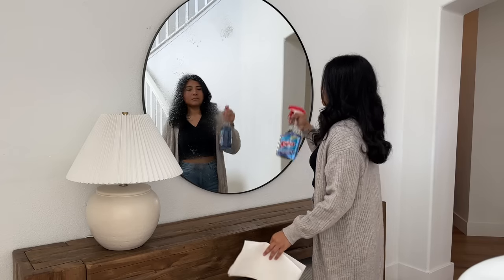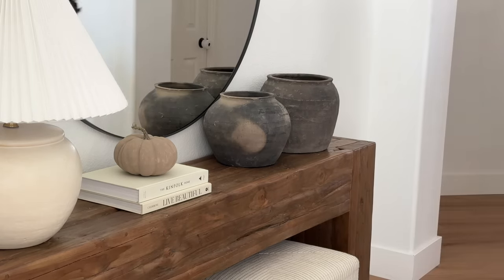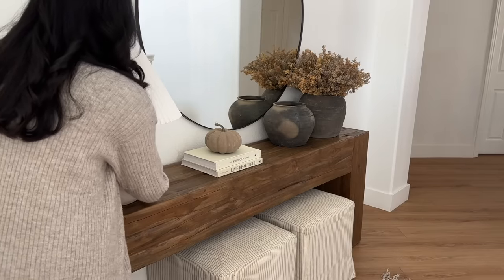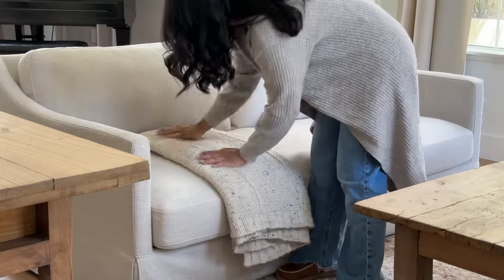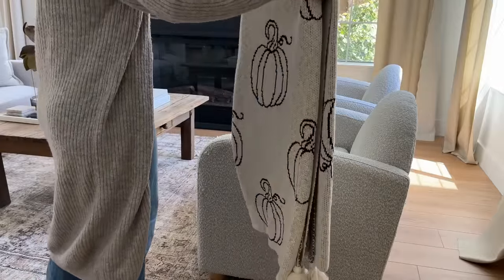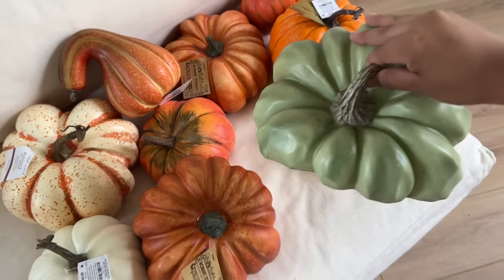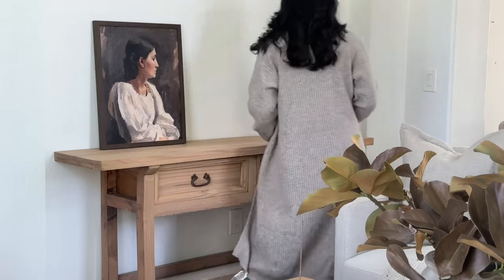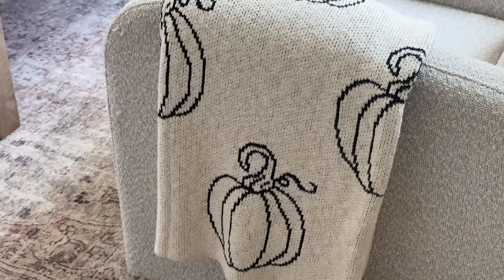*NEW* FALL DECORATE WITH ME 2023|| Neutral Fall Decorating Ideas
Console table
Pleated Ceramic Lamp
Kinfolk Home
Live Beautiful
Vintage black pots
Gold Berry Bush
Mirror: Ikea

Paint colors used (all from Hobby Lobby):
Folkart Terracotta - 7028 Cool Concrete
Folkart Matte - 472 Mushroom Champignon
Folkart - 6462 Iced Coffee

LIVING ROOM
Vivian Park Sofa
Living room rug
Accent chairs
Woven Knit Blanket
Woven linen pillow covers
Pillow inserts
A Home Away From Home
Marble Tray
Ribbed candle
Vintage Turkish pillows
Vintage art print
Brown magnolia stems